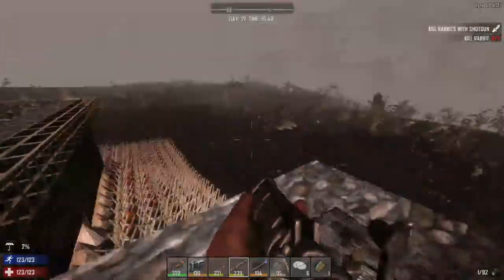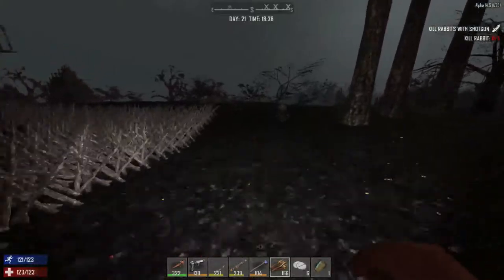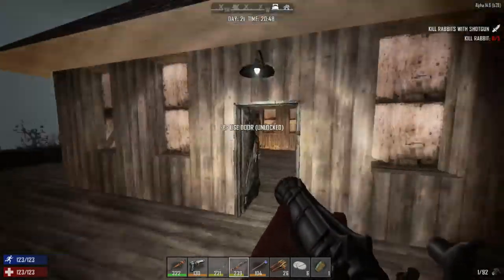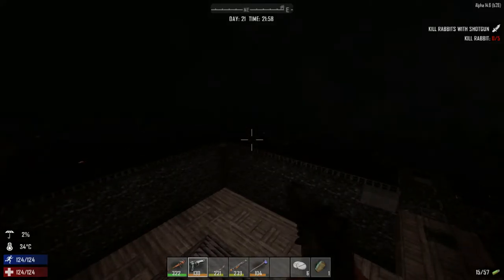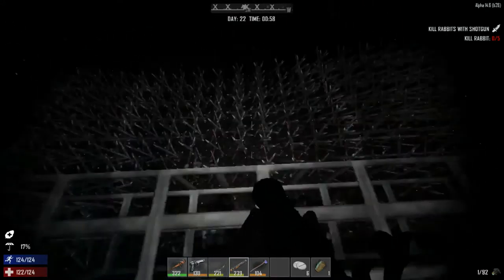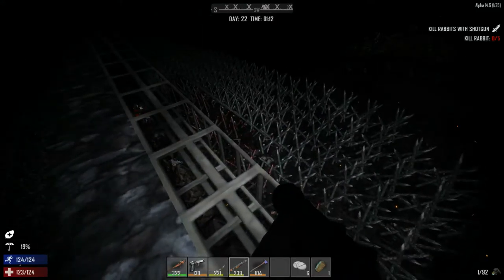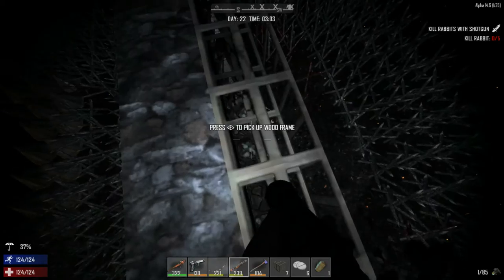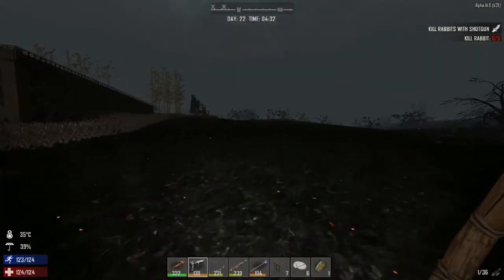7 Days To Die [Alpha 14] ~ Episode 25: The Day 21 Horde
And here we survive the day 21 horde.

- Sharlenwar
Singleplayer Footage: Jun 5th, 2016

7 Days to Die development was launched following a successful Kickstarter campaign in August 2013, demonstrating the initial prototype. Joining us in early access now will help support the cause and ensure continued expansion of the development team, their efforts and the planning and addition of even more features and depth eagerly awaited by fans.